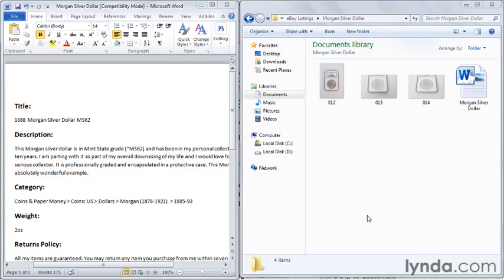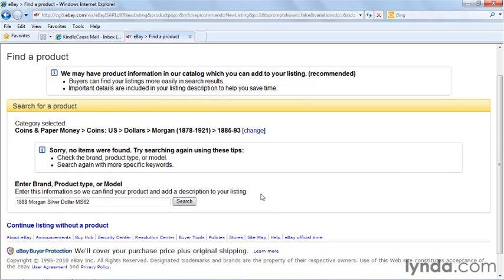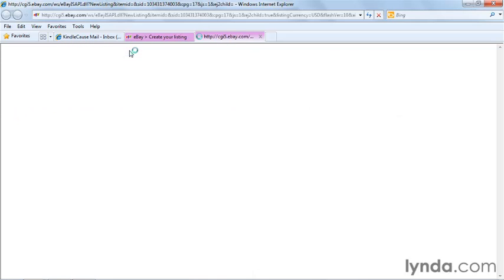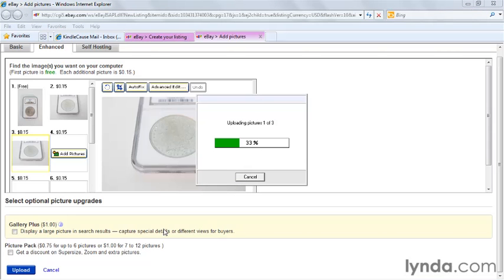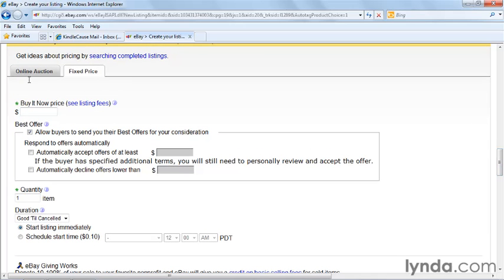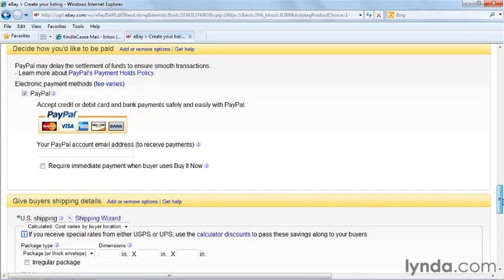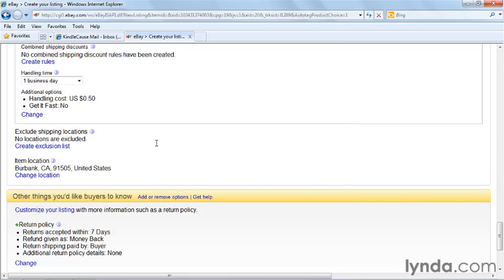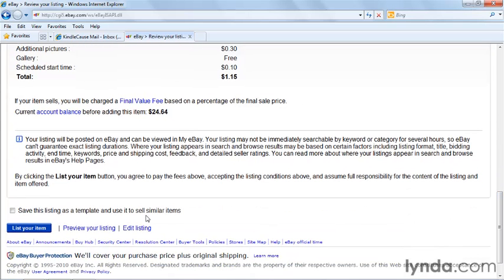How to Create Best auction style listing for eBay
A typical auction-style listing works this way: The seller offers one or more items and sets a starting price. Buyers visit the listing and bid on the item during the online auction's duration. When the auction-style listing ends, the high bidder or bidders buy the item from the seller for the high bid.